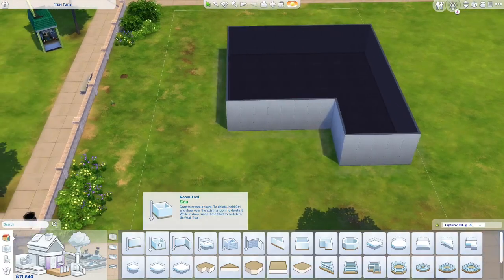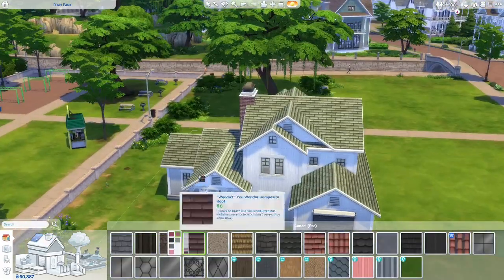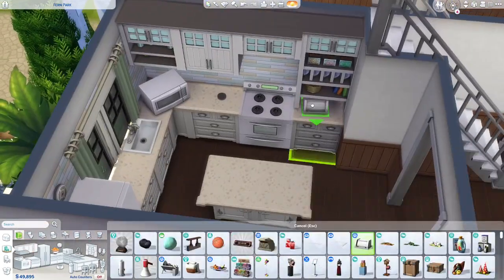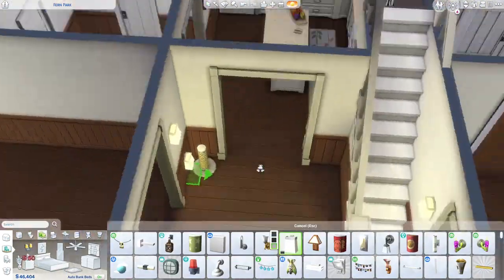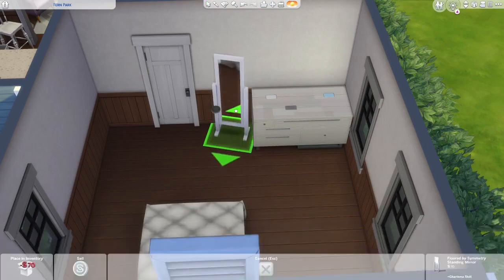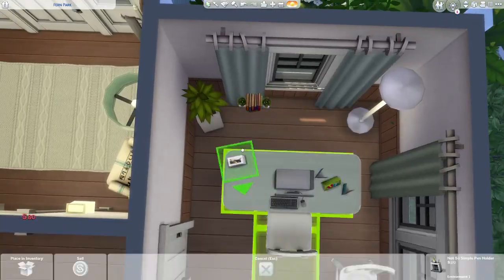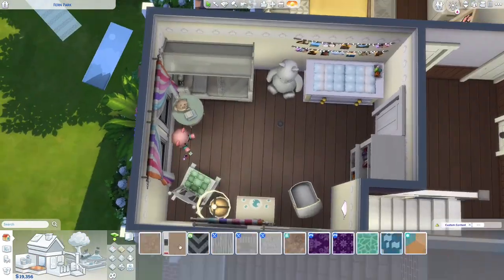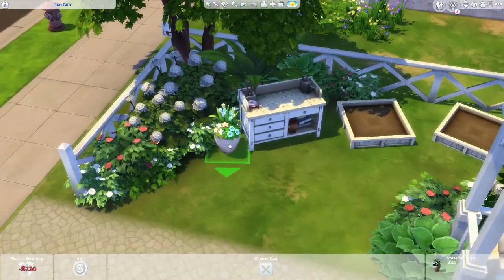Affordable Family Home 🌷 // The Sims 4: Speed Build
Hi everyone!
Today I have an "affordable" family home for two sisters and a toddler and/or a baby. I say "affordable" because for being one of my houses it's affordable but it's not really😅
(Sorry for the sounds in background, I kept accidentally hitting my chair so I am so sorry)

If you want me to build you a house, fill out this form😀 (Be prepared for it to take maybe 2 weeks until It's finished)

World - Newcrest
Lot - Fern Park
Size - 30x20

I do not use any CC in any of my videos! (except for the red shelf, which is not in the build when you download it, and it's linked further down)

✿ Discord - Asimsa (Mal)# 6497, dm's are always open

              Who Can Say by The 126ers

Channel art by Licia Albuquerque

✿Chapters✿
00:00 Intro
00:06 Exterior
00:52 Floorplan
01:09 Exterior
05:12 Interior
17:34 Front and Backyard
19:08 Living room again
19:20 Screenshots
21:28 Outro